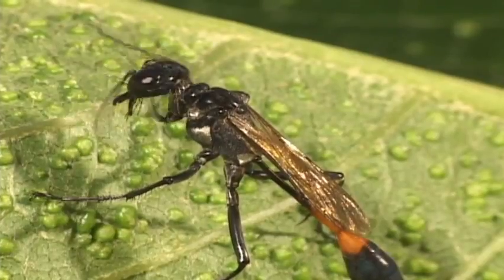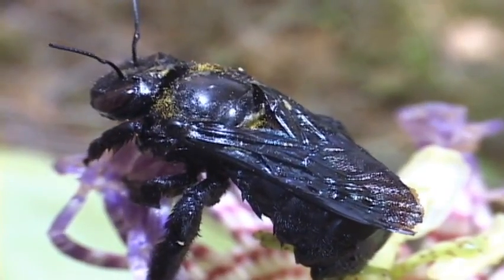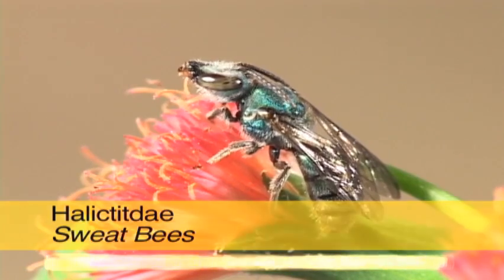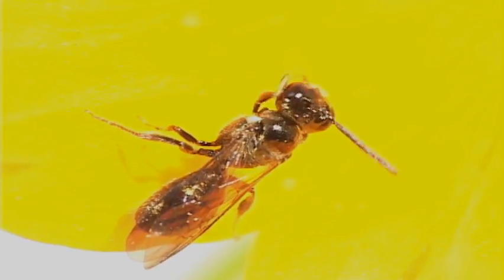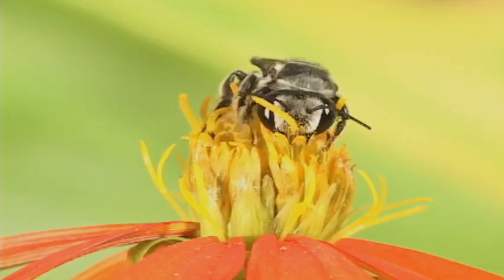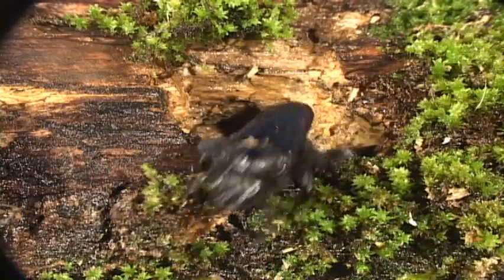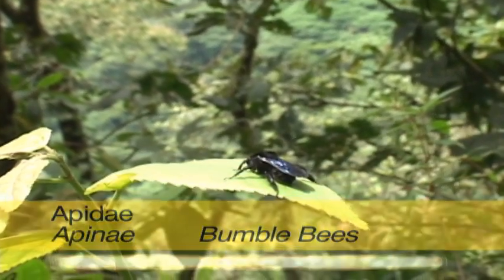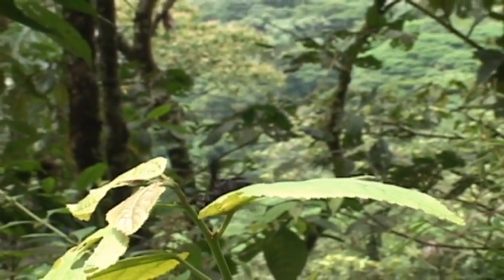Bees of Costa Rica-A Documentary Film- Chapter 1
This fantastic documentary explores the diversity of bees in Costa Rica. From carpenter bees to sweat bees, all bees are vital to ecological processes since they are important pollinators. Highly informative with detailed footage, this film shows you the diversity, life cycles, behaviors and beauty of these members of the order Hymenoptera.